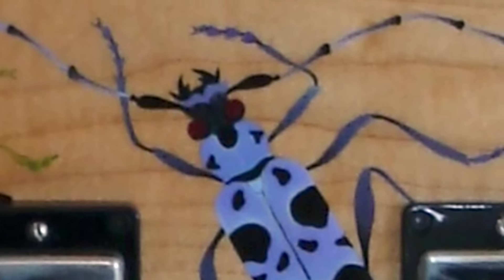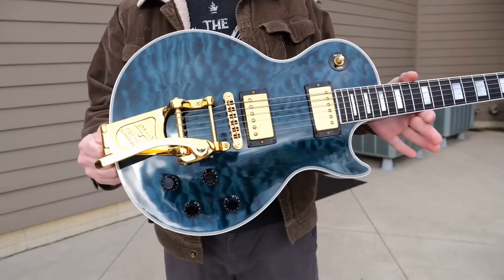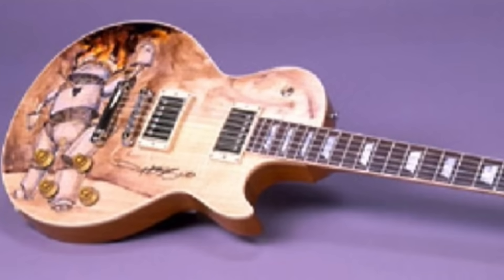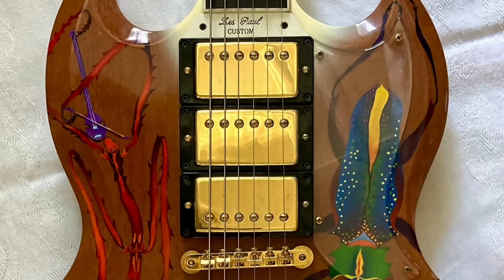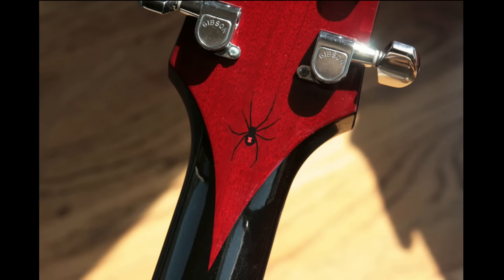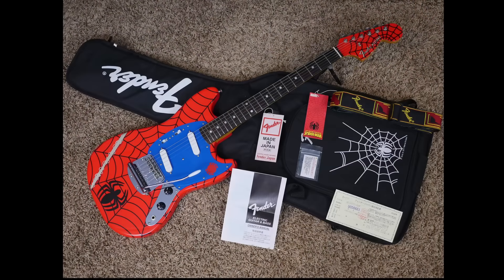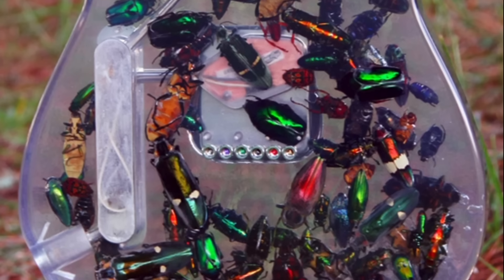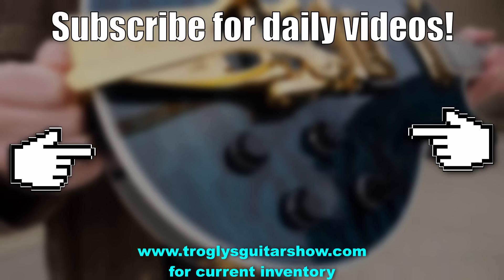This Guitar BUGS Me!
🐕 Episode Guide:
0:00 - Intro - Check Links in the Description
0:11 - WARNING: BUGS AHEAD!
0:25 - Art of Guitar Les Paul Bugs Carol Paulson
1:27 - The Gibson Custom Shop Then
2:04 - Gibson Custom Shop ES-5 Bug
2:28 - The Art of Guitar Series II
4:15 - Sponsored Segment
4:44 - BUGGED Gibson 1963 SG Custom Reissue
5:52 - Gibson Custom Shop Les Paul Black Widow
7:00 - Gibson Les Paul Custom Centipede
7:36 - Gibson Les Paul Amazing Spider-Man
8:04 - Gibson Les Paul Spider-Man Movie
8:23 - Fender Japan Spider-Man Mustang
9:03 - Gibson L5-S Spider Carved Widow
9:44 - Hope You Weren't Eating Right Now...
10:35 - Does This Guitar Exist?
10:52 - Daisy Butterfly Guitars
11:06 - Bugs Bunny Guitars
11:43 - What to Watch Next!

🎞️ Videos Mentioned:
3:33 2000 Art of Guitar II Auction Guitars WYRON

6:16 2009 Gibson Les Paul Black Widow Burst Red

6:20 I Almost Bought a STOLEN GUITAR!

7:21 2015 Gibson Les Paul Custom Centipede

9:00 2011 Fender Marvel Spider-Man Guitar Mustang

9:12 Gibson Master Artisan Rickie Hinrichsen Collection

9:38 2019 Gibson Dream Weaver Spider 400 L5 WYRON

10:59 2002 Daisy Rock Powerpuff Girls + Mojo JoJo Guitar

11:20 Playboy-Themed Gibson Guitars WYRON